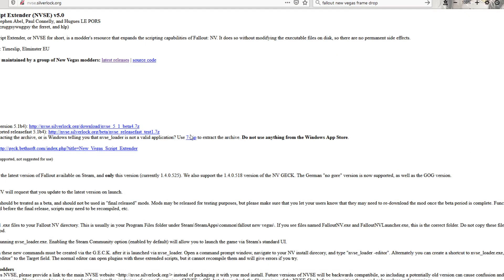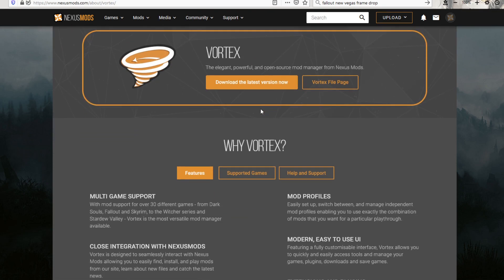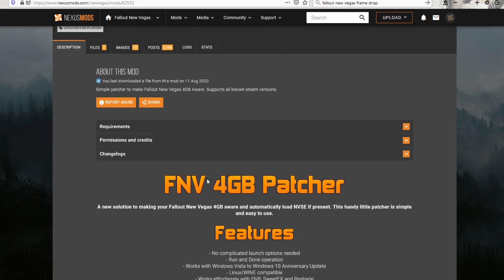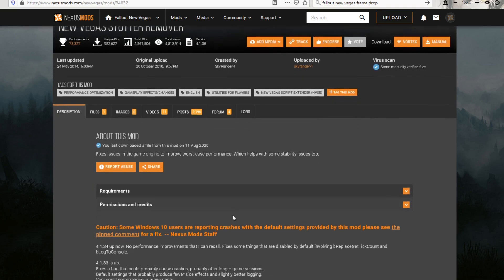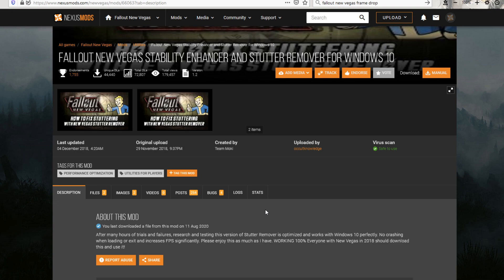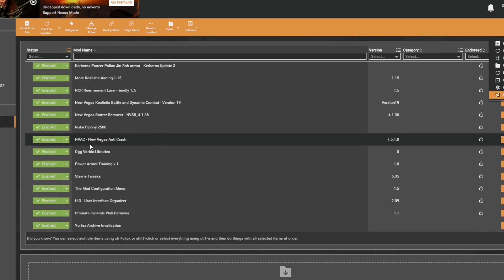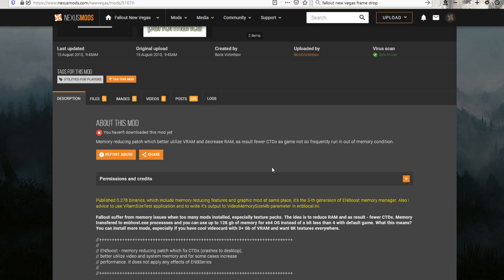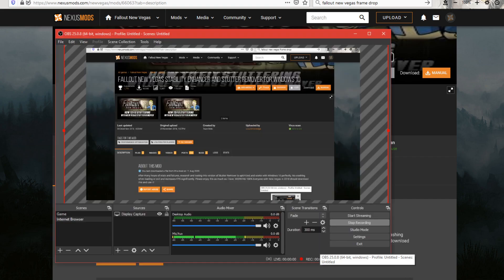New Vegas Stuttering Lagging Crashing Video Fix Windows 10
A list of things to do to fix your Windows New Vegas Game Copy to run on Windows 10. Without Killing you from crashing, and other stuff

One additional thing you can do to improve Stability is try different Compatibility Modes for windows ten

Website Lists

Installation

4GB Patcher (There is another one feel free to try it if you want to)

Crash

Also Be sure to Support Nexus mods, If you use them Be sure to turn off your Adblock if you can, or pay for their premium, They are exceptional and the ads are pretty light.